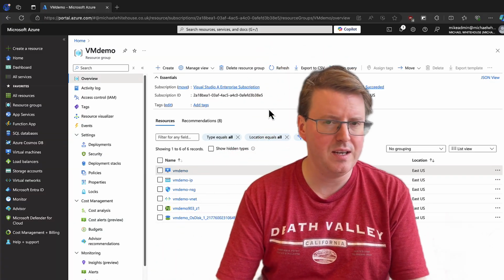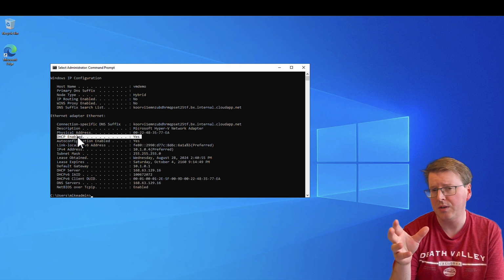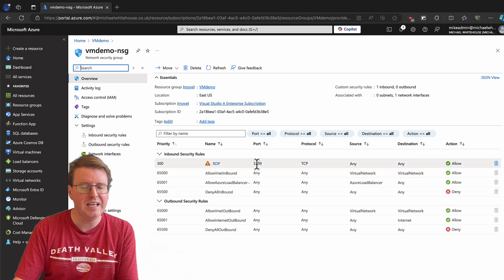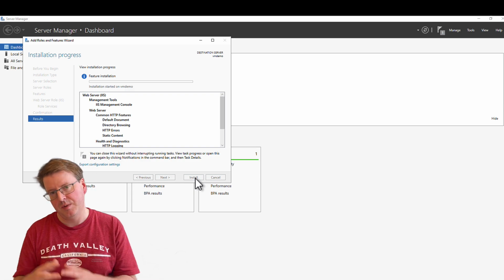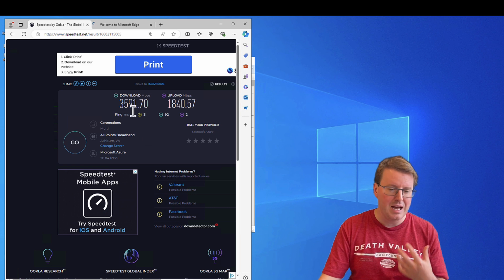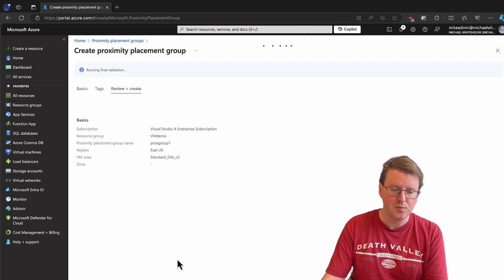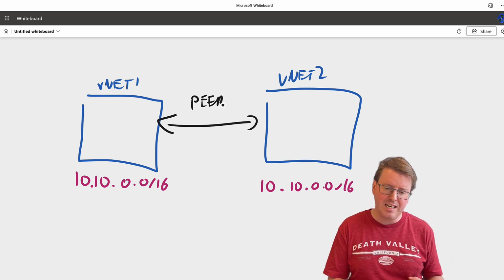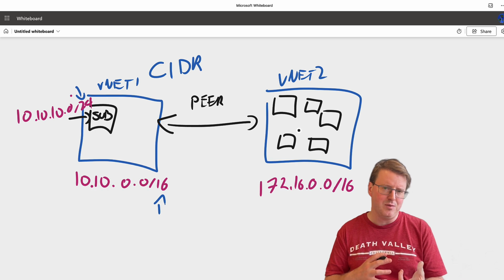Azure Virtual Machine Networking 101: VNETs, Subnets, NICs, & Proximity Placement Groups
Here's a YouTube video description for your Azure Virtual Machine Networking tutorial:---**Azure Virtual Machine Networking 101: VNETs, Subnets, NICs, & Proximity Placement Groups**Welcome to our comprehensive guide on Azure Virtual Machine Networking! 🚀 Whether you're new to Azure or looking to enhance your cloud networking skills, this tutorial is designed to help you master the essentials of virtual machine networking in Microsoft Azure.🔍 **What We Cover:**- **Virtual Networks (VNETs):** Learn how to create and configure VNETs to securely connect your Azure resources.- **Subnets:** Understand the importance of subnets within your VNETs, and how to design them for optimal performance and security.- **Network Interface Cards (NICs):** Explore NIC speeds in Azure, and discover how to choose the right configuration for your workload.- **Proximity Placement Groups:** Optimize your virtual machine performance by placing resources in close physical proximity, reducing latency, and improving network speed.By the end of this video, you'll have a solid understanding of how to set up and optimize networking for your Azure virtual machines, ensuring your applications run smoothly and efficiently.📌 **Don’t forget to like, share, and subscribe for more Azure tutorials!**---This description is crafted to attract viewers interested in learning Azure networking fundamentals while highlighting the key topics covered in the video.

TIMESTAMPS

00:00 Introduction
00:40 VM detail
01:53 looking inside the vm
03:22 static ip's dynamic ip's
04:30 NSG configuration
06:38 IIS web Server Install
08:00 testing for speed and power
09:00 proximity placement groups
12:00 best practice tips
13:00 thank you and goodnight